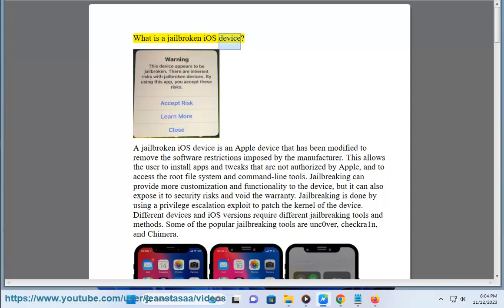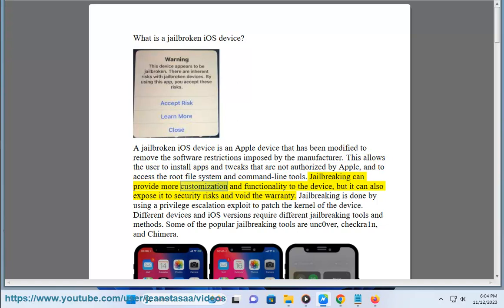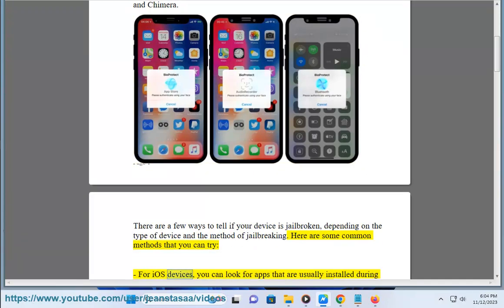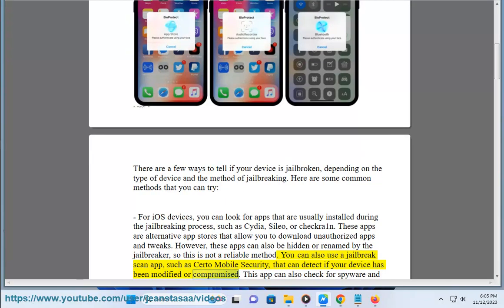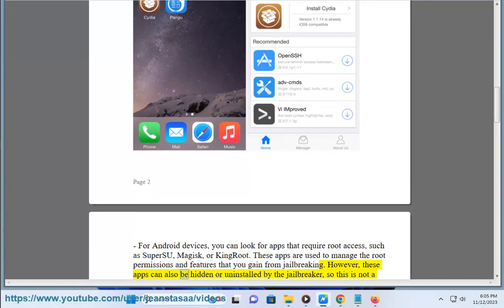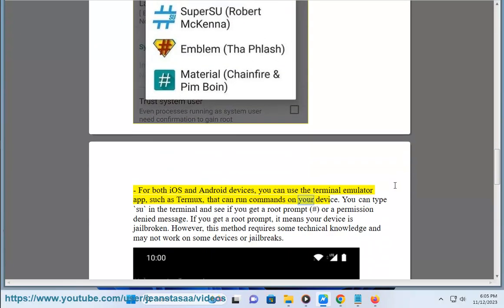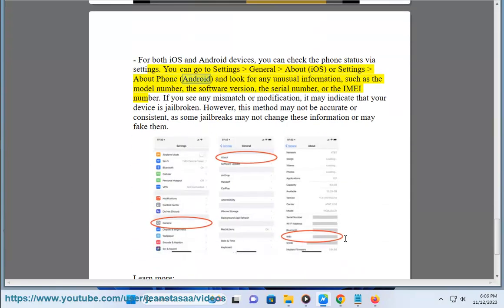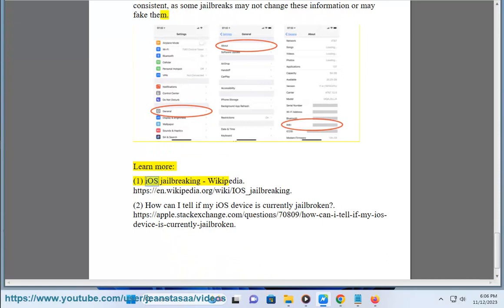What is a jailbroken device?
Find out What a jailbroken device is.

i. Jailbreaking is the process of removing the restrictions imposed by Apple on its iOS operating system. This allows users to install unauthorized apps, customize the appearance of their devices, and access features that are not normally available. While jailbreaking can offer some benefits, it also comes with a number of risks.

**Here are some of the main risks of using a jailbroken device:**

* **Security vulnerabilities:** Jailbreaking removes many of the security features that are built into iOS, making devices more susceptible to malware and cyberattacks.
[Image of Malware illustration]
* **Instability:** Jailbroken devices can be more prone to crashes and freezes, and may not work as well with certain apps and services.
* **Bricking:** If the jailbreaking process is not done correctly, it can brick the device, rendering it unusable.
* **Voiding warranty:** Jailbreaking voids the warranty on your device, so Apple will not repair or replace it if it is damaged due to jailbreaking.
* **Data breaches:** Jailbroken devices may be more vulnerable to data breaches, as they are more susceptible to malware and cyberattacks.

**Here are some tips for staying safe when using a jailbroken device:**

* **Only install apps from trusted sources.** There are many repositories of jailbroken apps available online, but not all of them are trustworthy. Make sure you only install apps from reputable sources.
* **Keep your device updated.** Jailbreak developers often release updates to their software to fix security vulnerabilities. Make sure you install these updates as soon as they are available.
* **Use a reputable jailbreak.** There are many different jailbreaks available, but not all of them are created equal. Make sure you use a jailbreak from a reputable source.
* **Back up your device regularly.** If something goes wrong with your jailbroken device, you will be able to restore it from a backup.
* **Be careful what you click on.** When using a jailbroken device, be careful what you click on. Do not click on links in emails or messages from unknown senders, and do not download apps from untrusted sources.

If you are considering jailbreaking your device, it is important to weigh the risks and benefits carefully. Jailbreaking can offer some benefits, but it also comes with a number of risks. If you are not comfortable with the risks, you may want to reconsider jailbreaking your device.